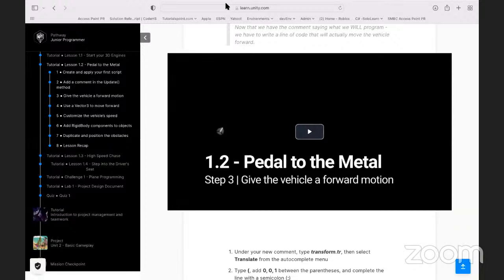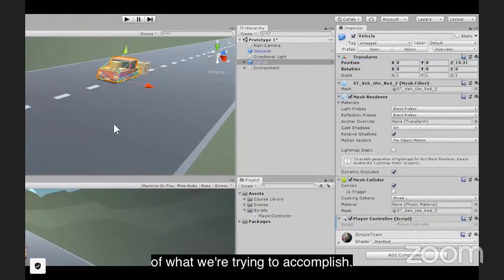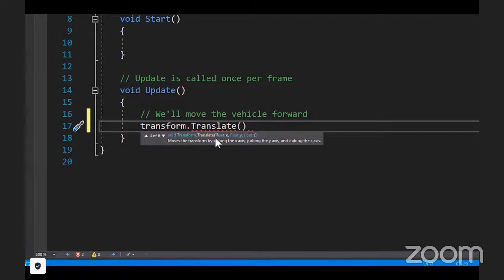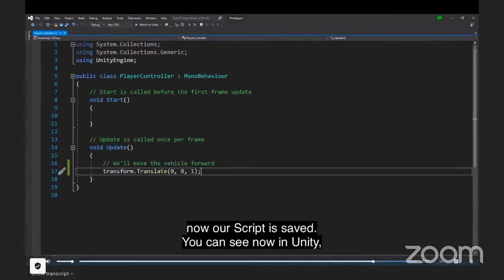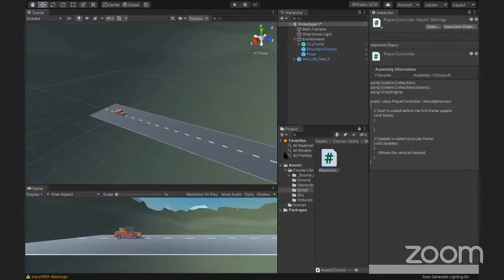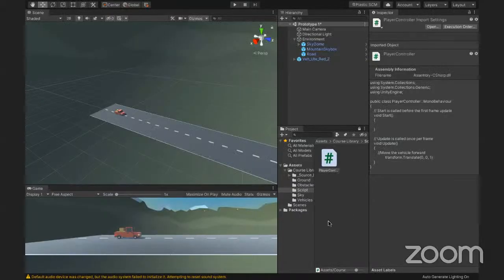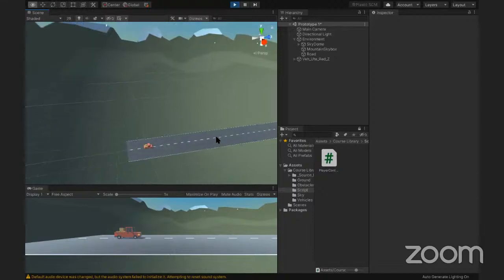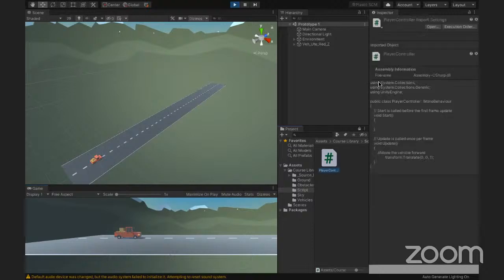How to make the car move forward in UNITY